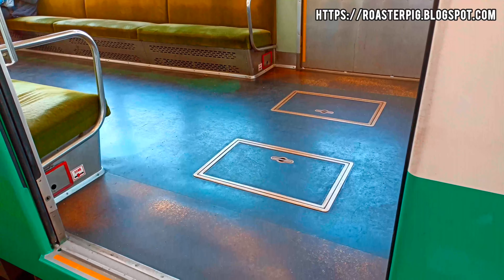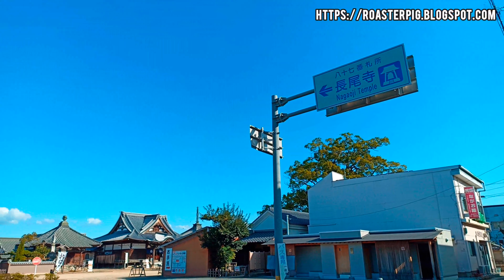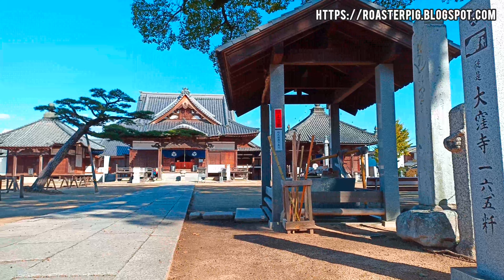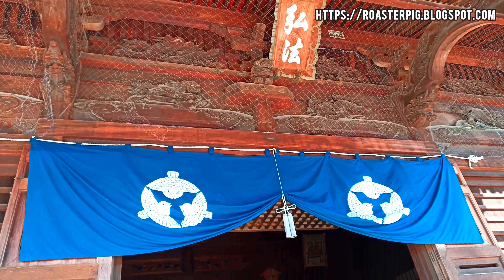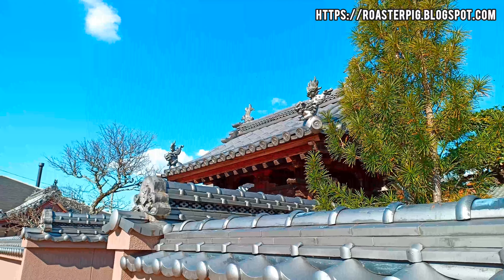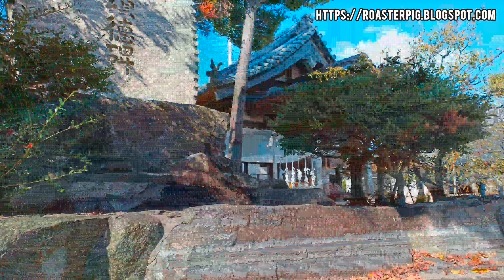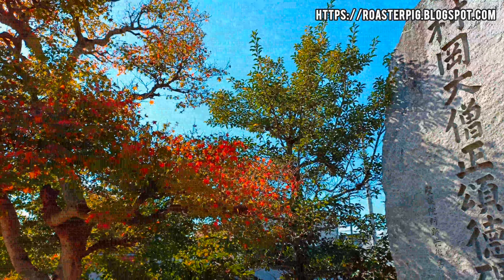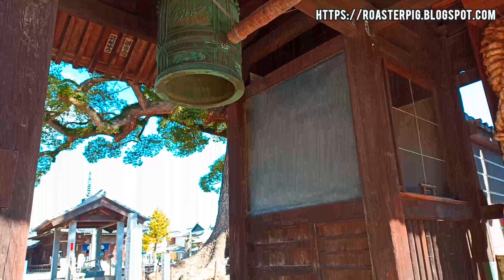4K UHD—Nagao Railways—Nagaoji Temple—中文字幕—Autumn—四國長尾寺—高松自由行2023—Japan travel vlog—4K Video Ultra HD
Creator By : Blog 花小錢去旅行
Author：Roasterpig and Cloudiecandy

The Latest Travel &amp; Tips
☀️四國遍路：長尾寺秋天漫步+長尾天神宮紅葉+大樟樹+詳細交通方法｜Nagaoji Temple
☀️大窪寺紅葉2023：金黃銀杏和楓葉隧道+四國賞楓｜Okuboji Temple in Autumn: Ginkgo and Fall Leaves
☀️高松自由行2023：紅葉景點精選+5日4夜旅行總結｜Shikoku Travel Trip 2023: Kawaga and Takamatasu and more｜일본 소도시 여행！ 일본 다카마쓰 4박5일 자유여행2023｜《四国旅行》高松4泊5日2023
☀️2023年四國紅葉景點精選+紅葉現況｜Autumn Colourful Spots in Shikoku
☀️2023日本紅葉最前線+楓葉季節最新情報 | Autumn in Japan 2023: Best time and places to visit maple leaves spots
☀️2023年日本銀杏季節+銀杏預測+銀杏祭 | Japan Ginkgo Season 2023
☀️日本下雪預測2024+下雪時間+雪季活動 | Japan Snow Forecast 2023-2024
☀️四國紅葉2023+中國四國賞楓 | Kyushu & Shikoku Fall
☀️日本紅葉預測2023：10月最新紅葉見頃+時間情報 |  Japan Foliage Forecast 2023
☀️賞楓日本2023 + 賞楓自由行行程規劃 Autumn in Japan 2023

More about on Travel around Hong Kong
🌸Hong Kong Flower Viewing Attractions 2023

Travel Japan 2023: Create a Low Budget Self-Guided Tour You Need to Know

Sort by Region:
🎑 Okinawa Budget Travel